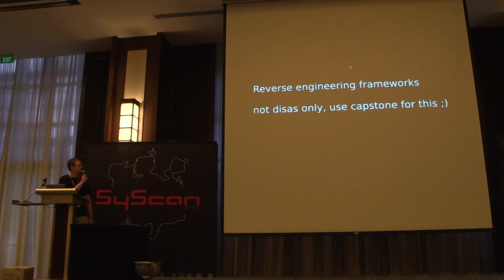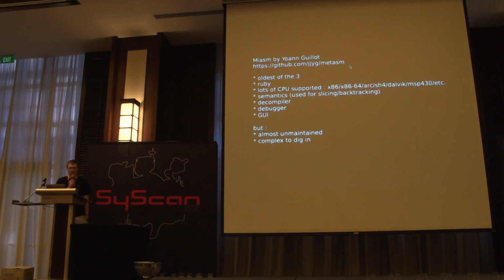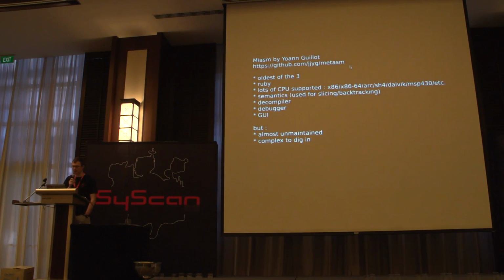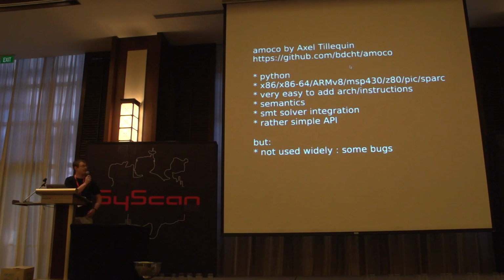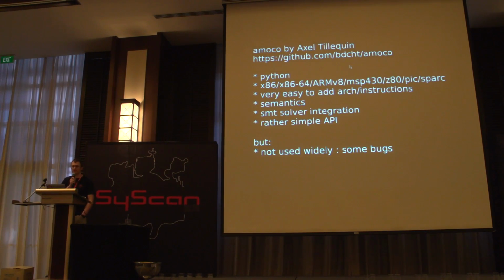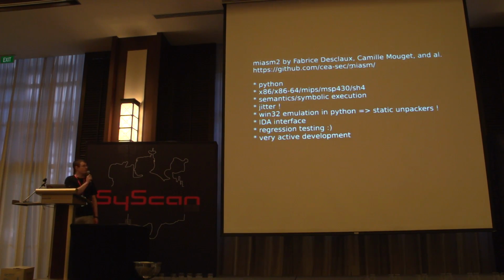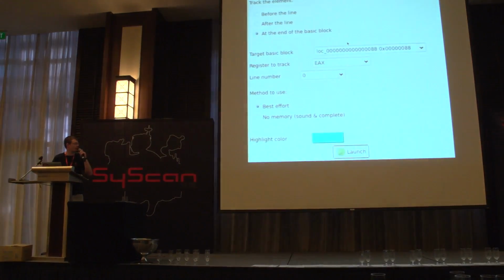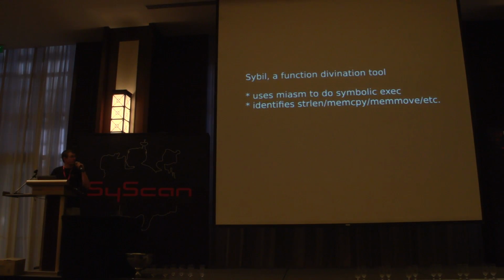SyScan'15 Singapore: WhiskyCon #6